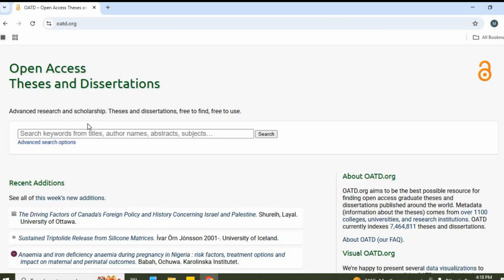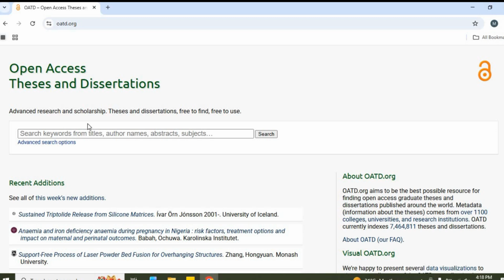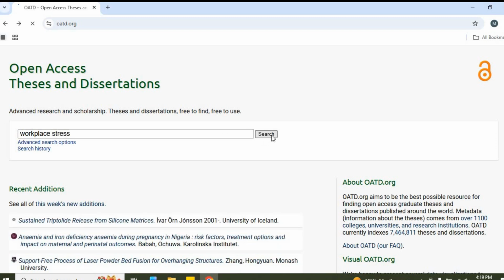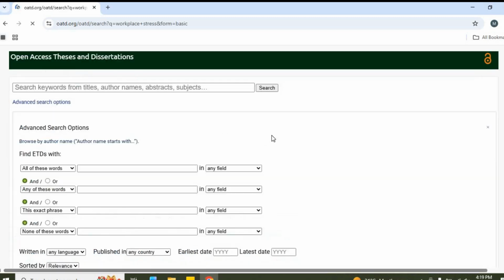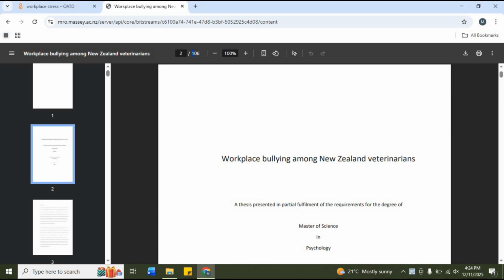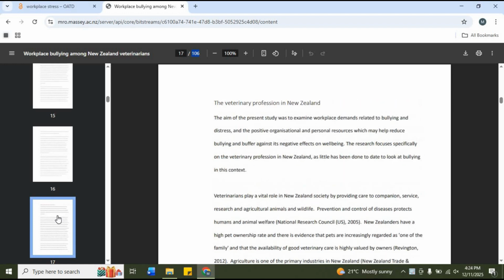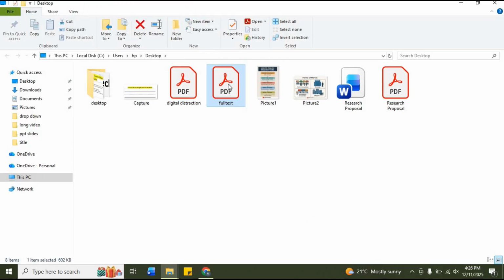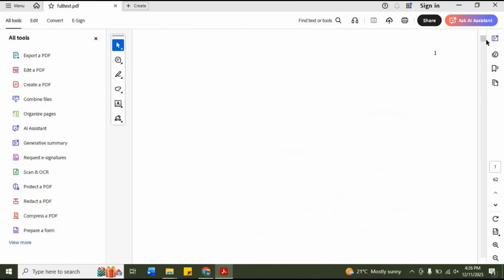How to Find and Download PhD Thesis & Dissertations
In this video, I show you how to download a thesis or dissertation for free using a reliable open-access research platform. This method is especially helpful for master’s and PhD students, researchers, and academics who are looking for full-text theses in PDF format.
🔍 What you’ll learn in this video:
• How to find open-access master’s and PhD theses
• How to search for a thesis by topic
• How to download full-text dissertations in PDF format
• How to access multiple theses for research purposes

I demonstrate the process using example topics such as workplace stress and burnout, showing how to access dissertations with 60+ pages and 100+ pages for free.

📚 This platform allows you to download theses, dissertations, journals, books, and other academic resources from universities around the world—completely free.

👉 Perfect for:
Master’s students | PhD scholars | Researchers | Academics